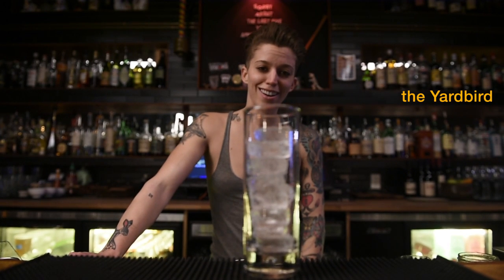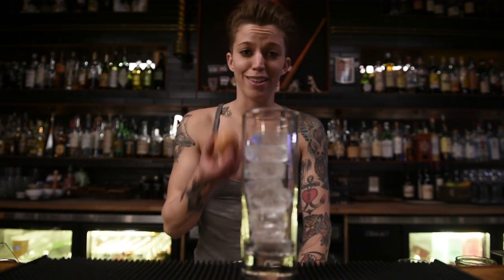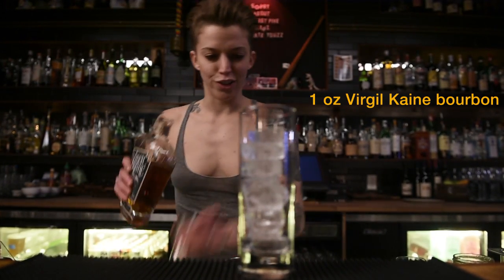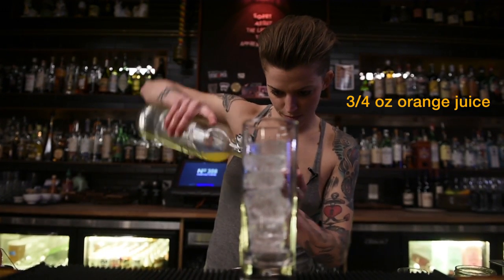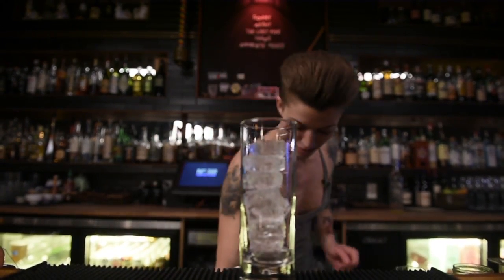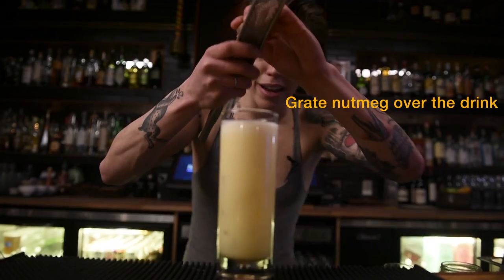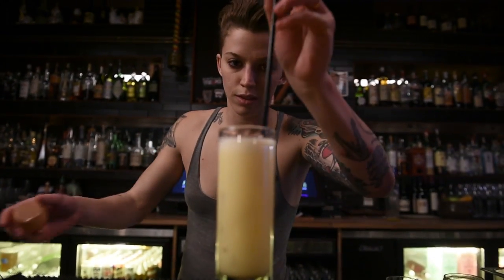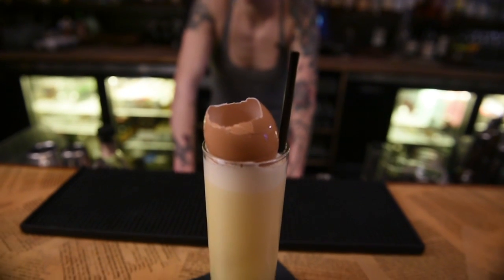The Yardbird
Bartender at No. 308 Britt Soler makes the Yardbird.